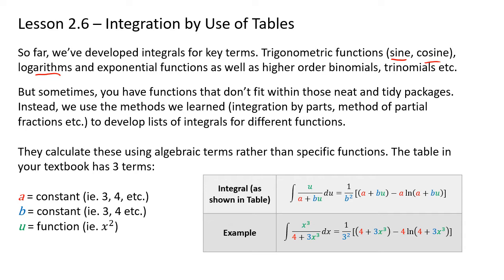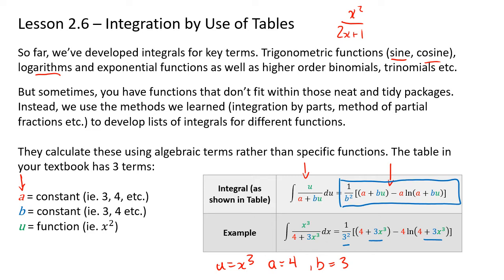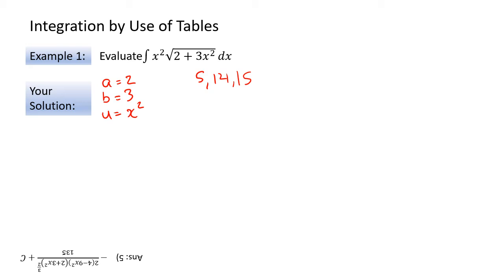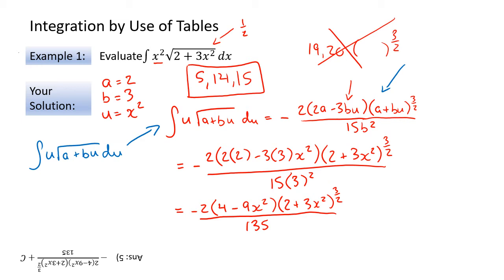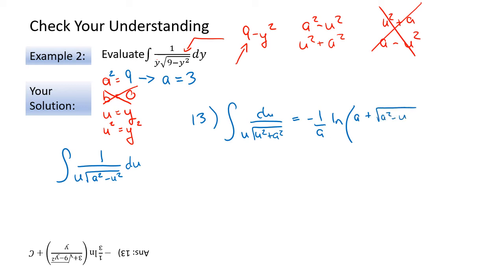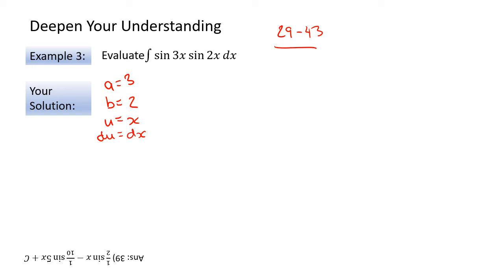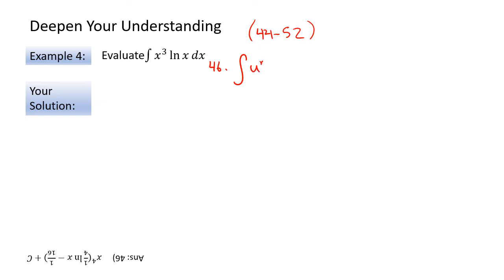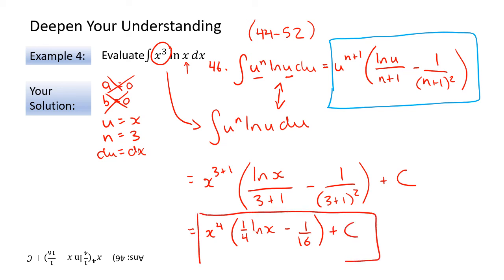MTH 577 - Lesson 2.6 - Integration by Use of Tables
0:02 - Use of Tables - Introduction to Terms
5:13 - Example 1
11:54 - Example 2
16:32 - Example 3 - Trigonometric Form
21:28 - Example 4 - Exponential Form
25:39 - Practice Problems